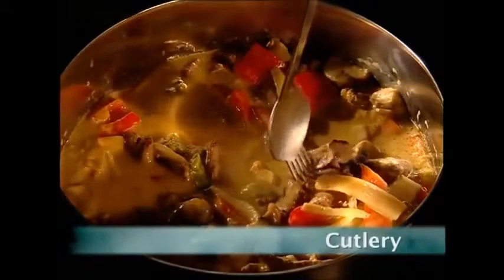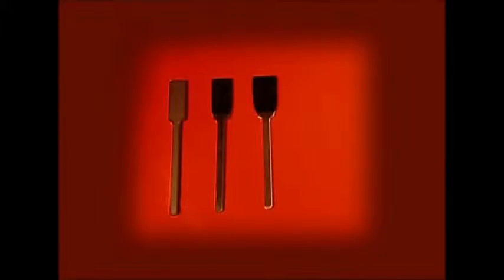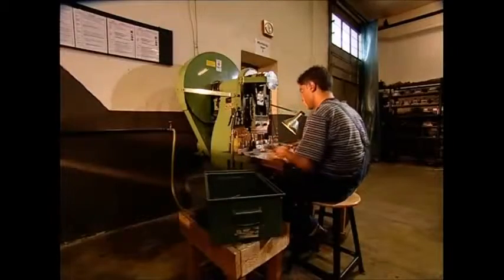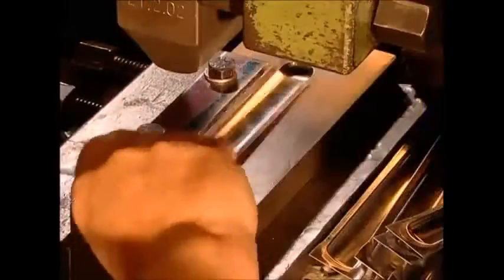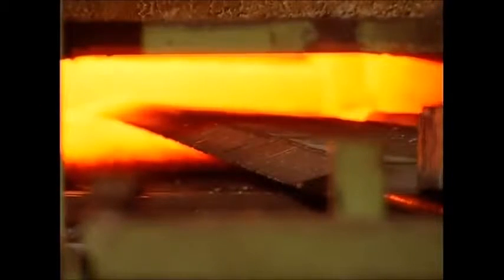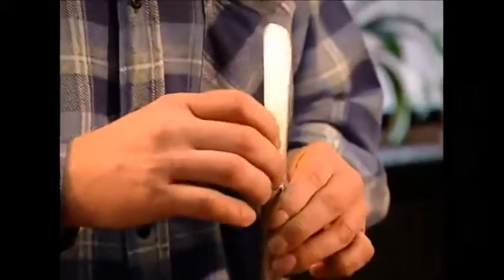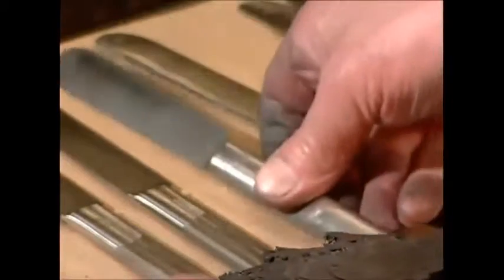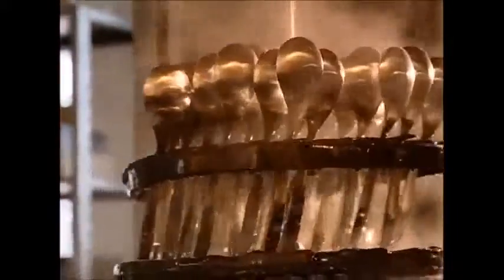How It’s Made Cutlery